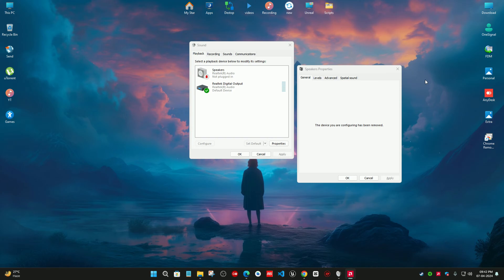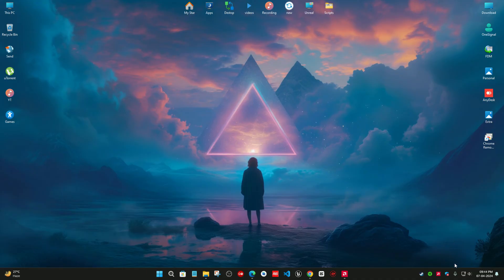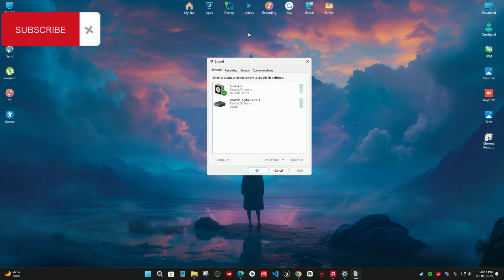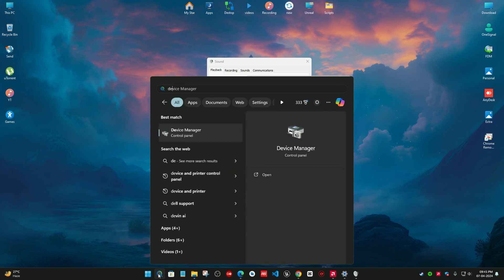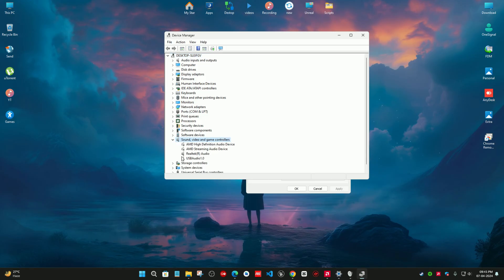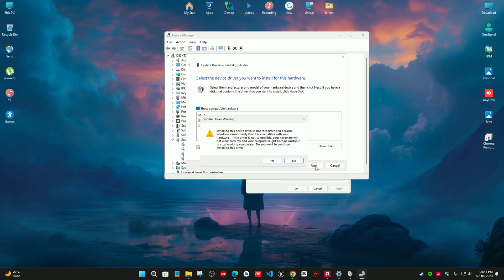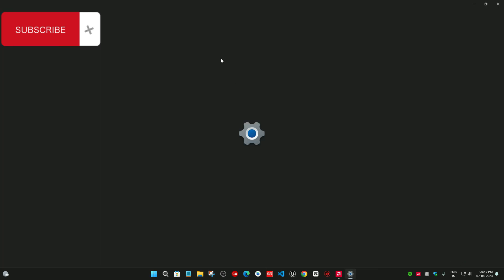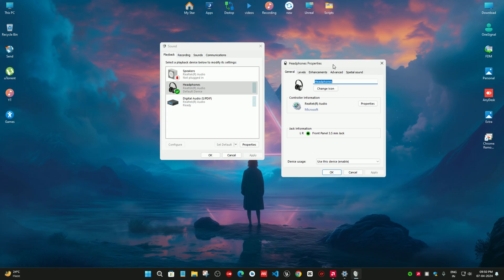Fix No Enhancement Tab in Sound Settings on windows 11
Fix No Enhancement Tab in Sound Settings | windows 11 |A Fix No Enhancement Tab in Sound Settings | windows 10  | RX 6750 XT | looks close to real life in 8K  | Ultra Realistic Graphic Gameplay | RX 6750 XT  | Looks close to real life in 8K  |

First- 00:00- 02:33

RX 6750 XT Gameplay
Gameplay
Graphics Card
Gaming Performance
Gaming Experience
PC Gaming
Radeon Graphics
Next-Generation Gaming
High-Performance Gaming
Gaming Benchmarks
Graphics Comparison
Latest Gaming Technology
Gaming Hardware
Visual Experience
Gaming Review

Sure, here are some keywords optimized for ranking in search for "Fix No Enhancement Tab in Sound Settings":

1. No Enhancement Tab
2. Sound Settings Troubleshooting
3. Audio Enhancement Missing
4. Fix Audio Settings
5. Sound Enhancement Problem
6. Windows Sound Settings
7. Missing Enhancement Tab
8. Sound Settings Tutorial
9. Troubleshoot Sound Enhancements
10. Windows Audio Issues

Certainly! Here's an optimized YouTube description for ranking in search for "Fix No Enhancement Tab in Sound Settings":

Are you experiencing the frustration of not finding the Enhancement tab in your sound settings? Don't worry, you're not alone. In this comprehensive tutorial, we'll guide you through the steps to fix the "No Enhancement Tab" issue in your sound settings.

Whether you're a gamer, music enthusiast, or just someone who wants to customize their audio experience, having access to sound enhancements can make a significant difference. But when that Enhancement tab is missing, it can be a real headache.

In this video, we'll walk you through troubleshooting techniques and solutions to get that Enhancement tab back where it belongs. From checking driver updates to adjusting settings, we'll cover everything you need to know to regain control over your audio enhancements.

Say goodbye to frustration and hello to enhanced sound quality! Join us as we dive into the world of sound settings and help you fix the "No Enhancement Tab" issue once and for all.

Let's get started on fixing your sound settings together.